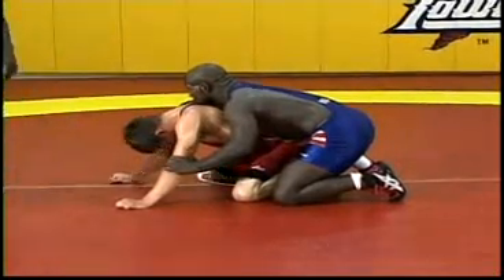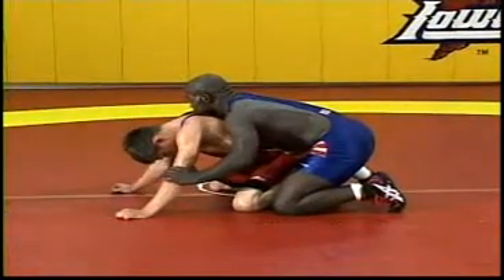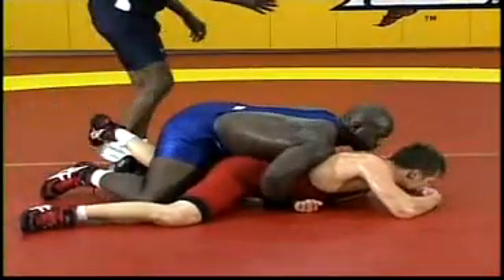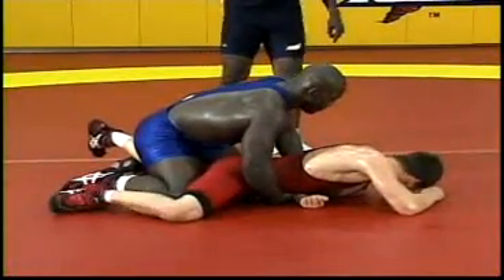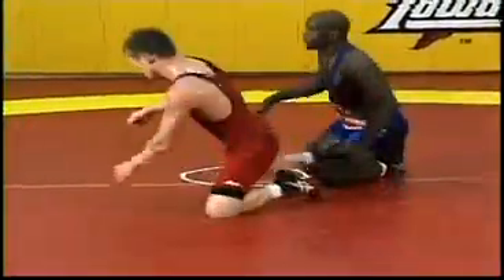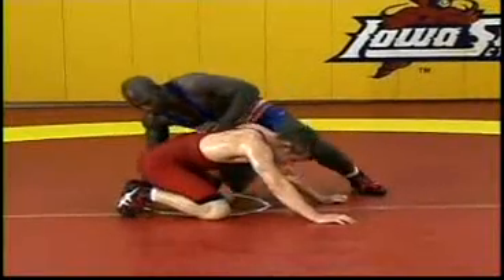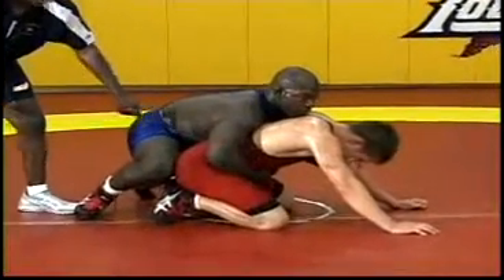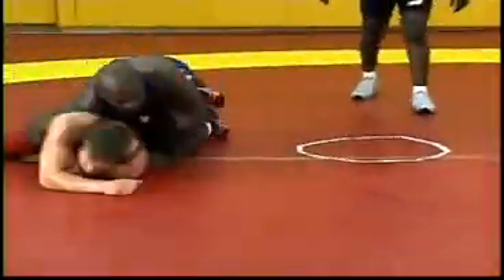Wrestling Lessons with Bobby Douglas: On the Mat